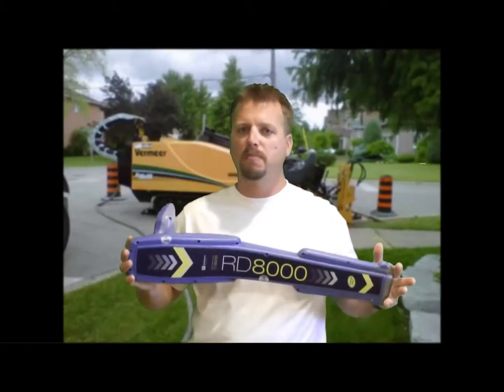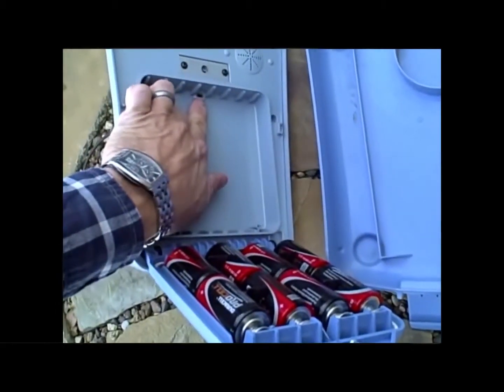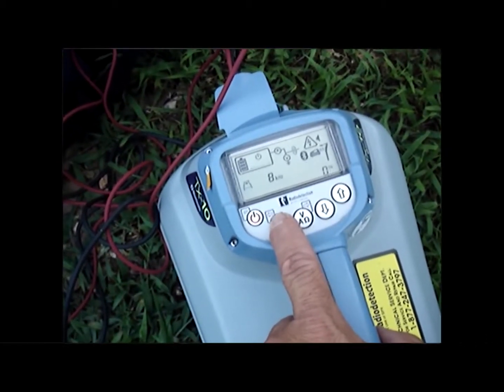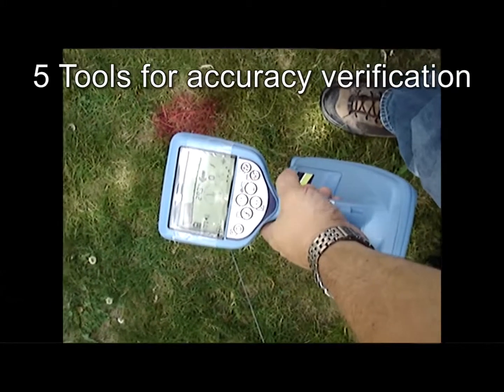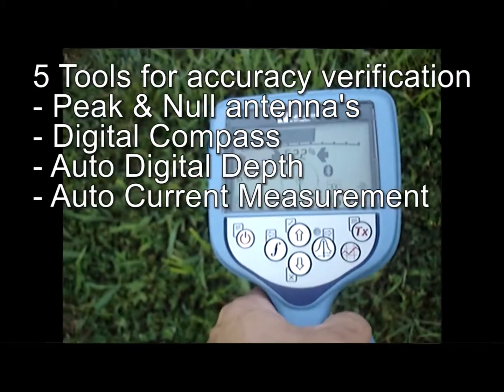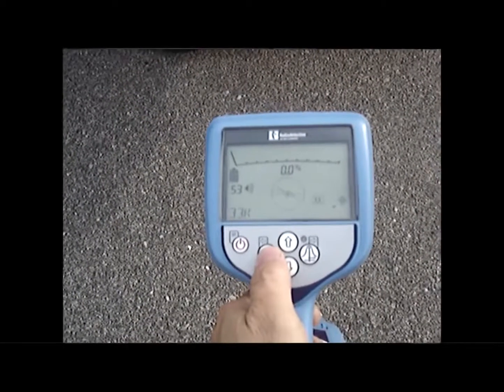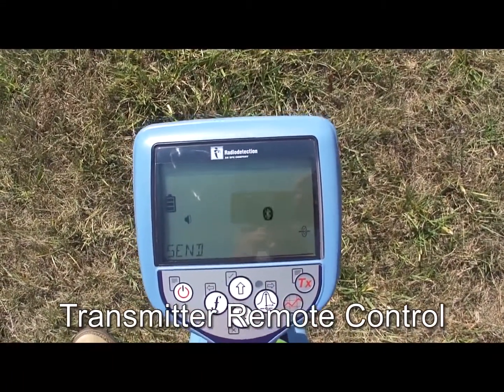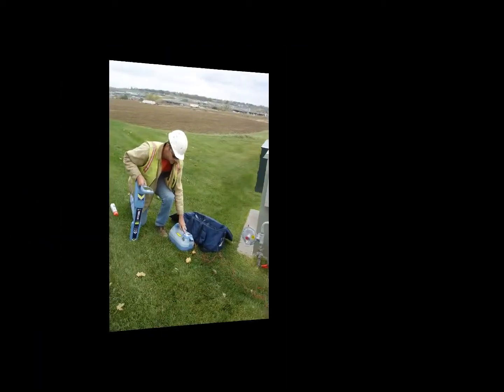Radiodetection RD8000 Locator Demo